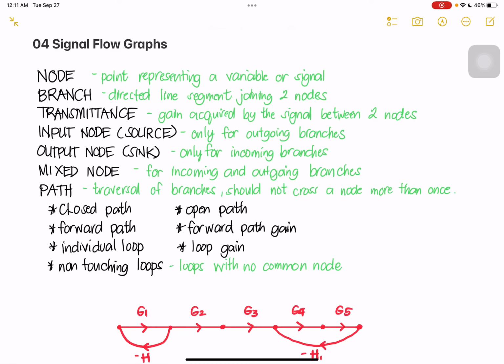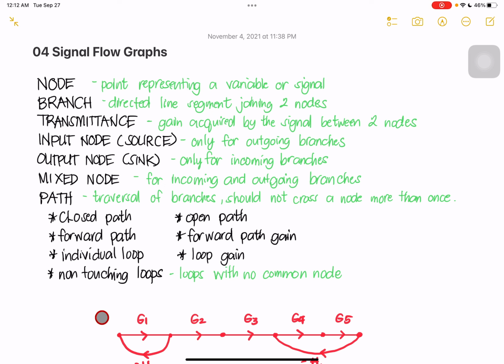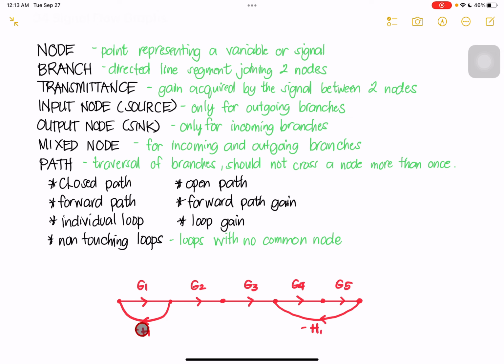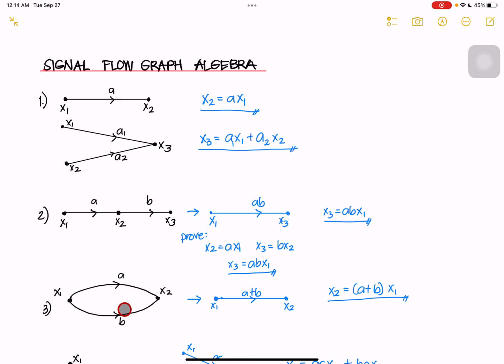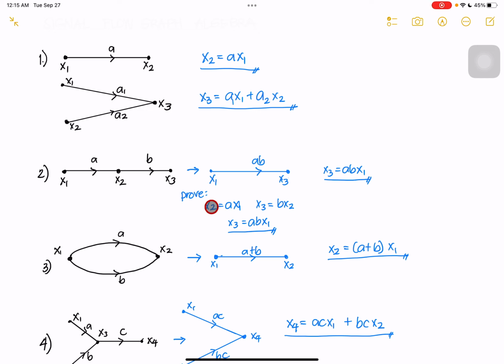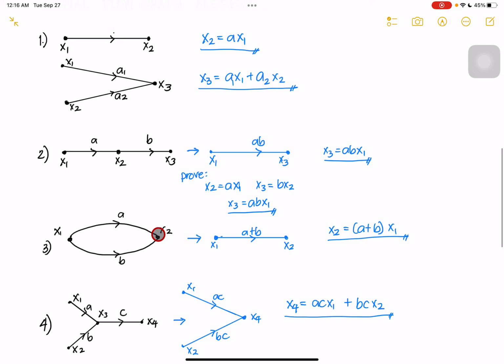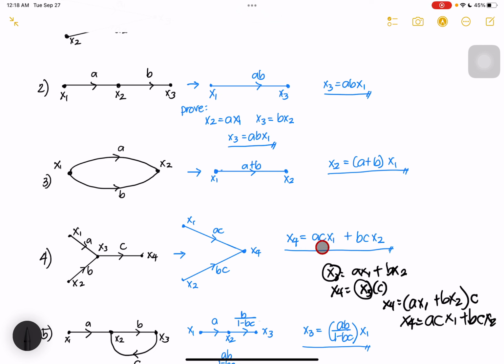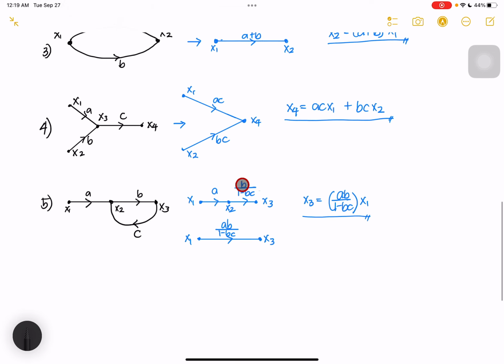2 Signal Flow Graphs